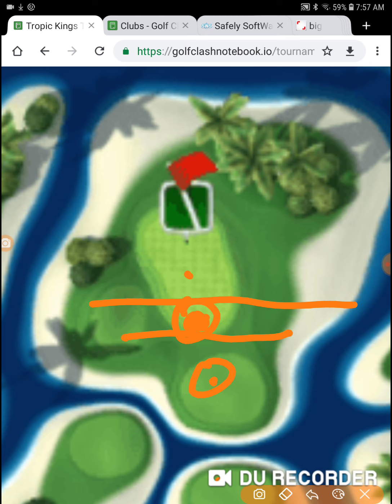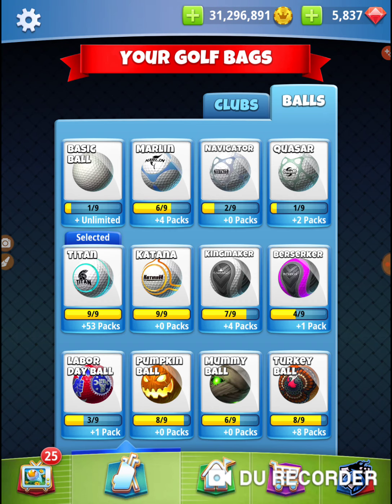Golf Clash Tropic Kings Tournament Rookie Practice Round Hole 2